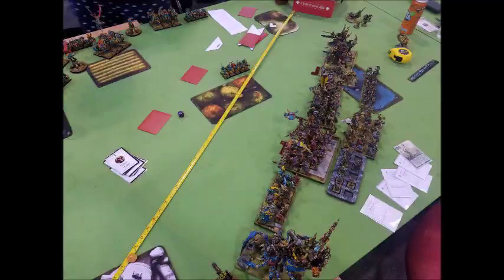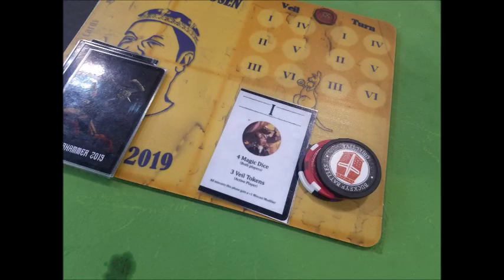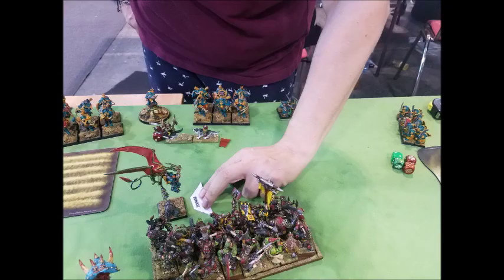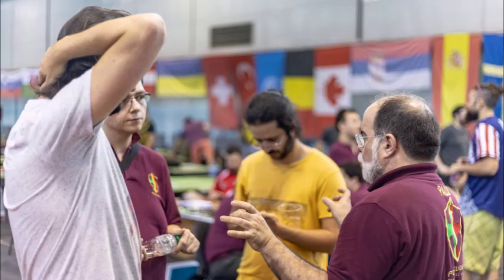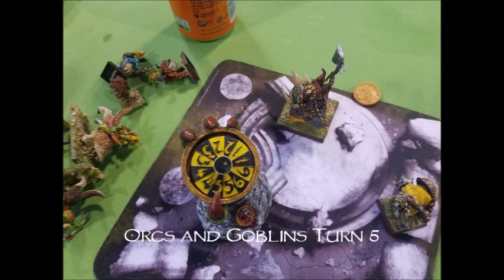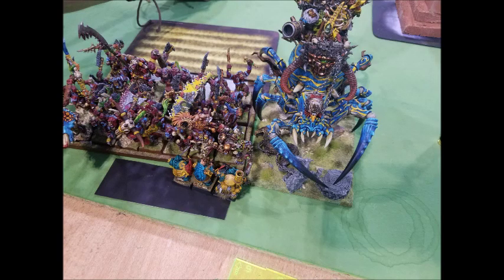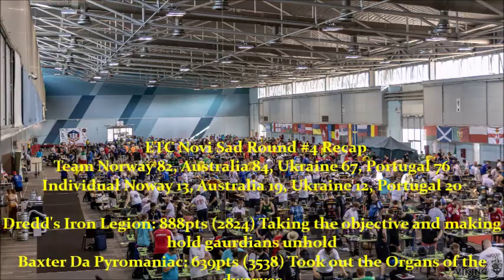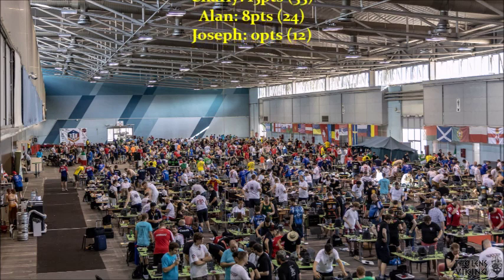[ETC 2019 Novi Sad Round #4 CBR#293] Portugal's Dwarven Holds vs Mexico's Orcs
If you feel like donating to my channel for either a new Camera or help the ETC Fund for Luxembourg you can paypal me @